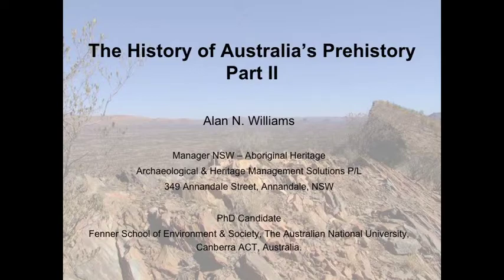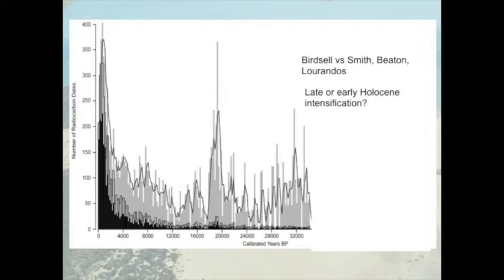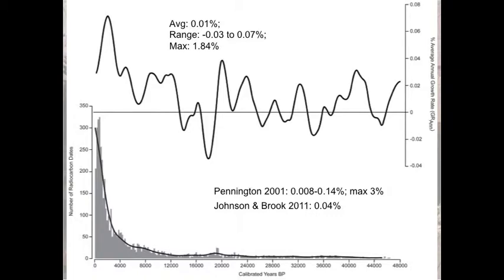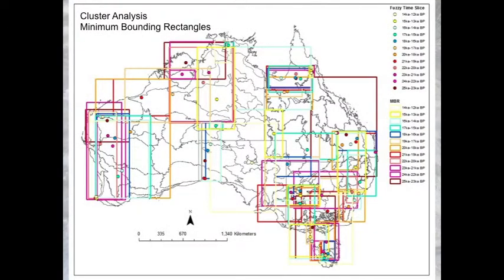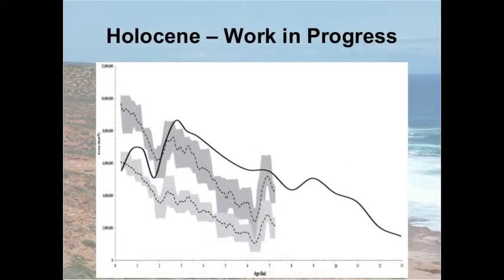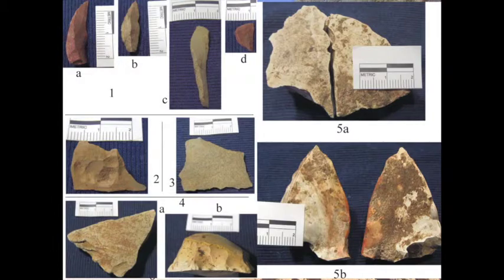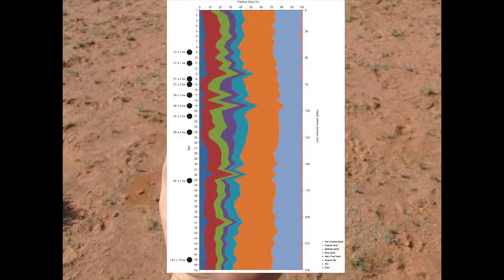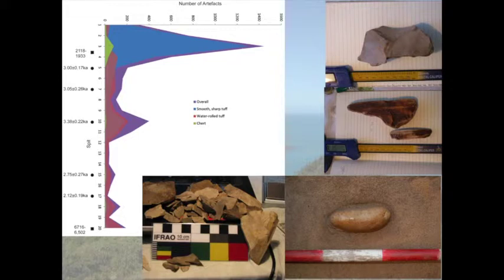History of Australia's Prehistory Part 2 - Alan Williams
History House, 12th November 2013

Alan Williams continues from Billy’s talk by exploring how population and mobility of Aboriginal people developed over the last 50,000 years. Using the results of his PhD research and case-studies from the Sydney region, he explores the highs and lows of prehistoric populations through some of the most extreme climates humans have ever faced, including the Last Glacial Maximum and intensification of the El Nino Southern Oscillation.

Alan Williams is an archaeologist and PhD student at the Australian National University, and manager at Archaeological and Heritage Management Solutions Pty Ltd. He has over 15 academic publications and 100 consulting reports to his name, with a focus in his research on the investigation of Aboriginal archaeology and climate change across Australia.